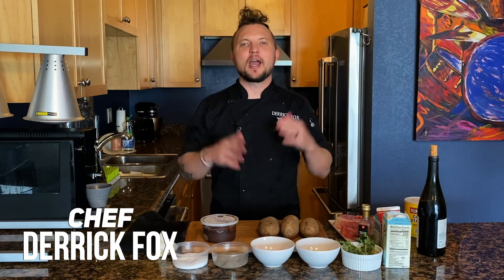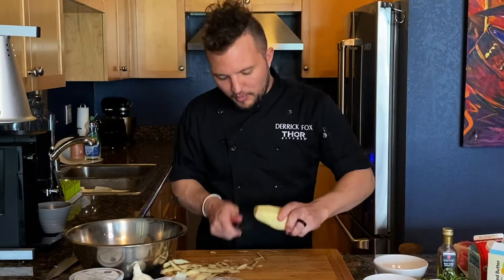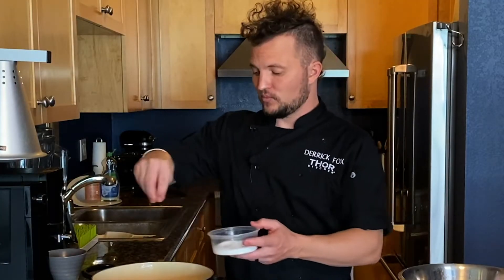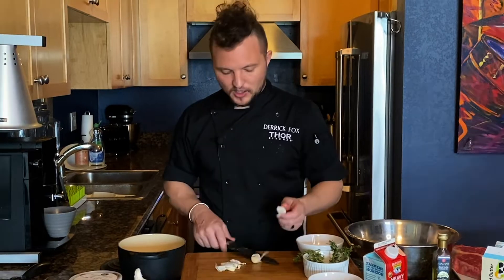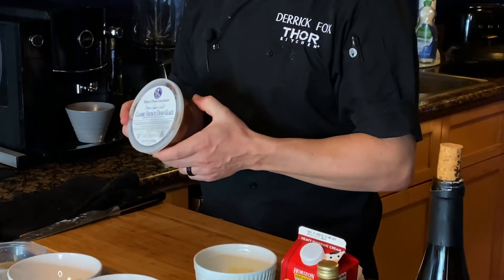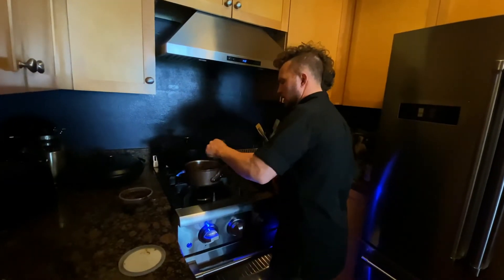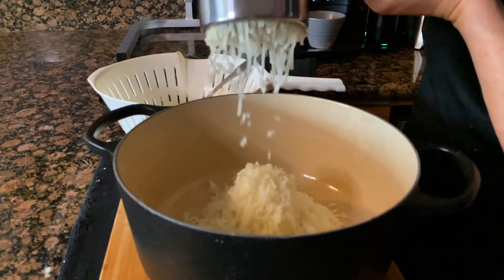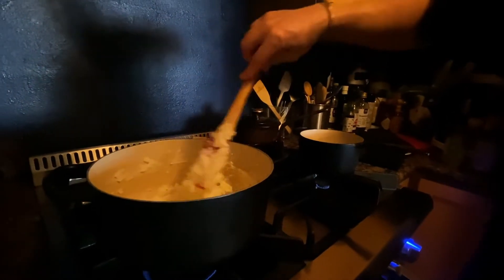Steak, Mashed Potatoes + Red Wine Sauce with Chef Derrick Fox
With ValentinesDay just around the corner, Chef Derrick Fox (Master Chef, Season 6 finalist) is fixin' up something that's easy, sexy and romantic. 😮❤️🌹 Enjoy this delicious seared steak, creamy mashed potatoes and tasty red wine sauce.